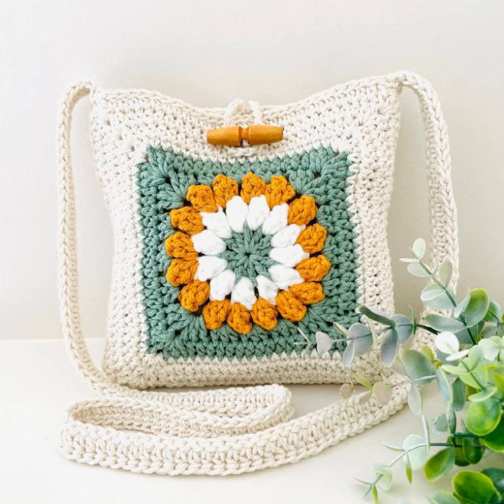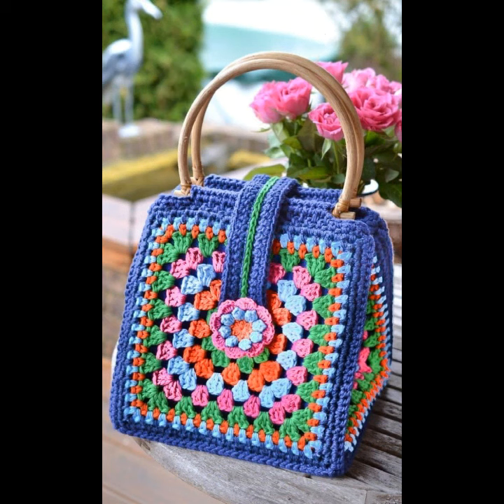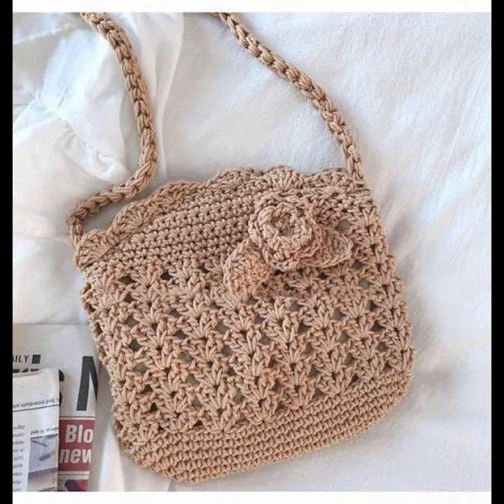Mind-blowing Amazing Elegant Different Colours Purses New Shoulder Patterns Bags Free Ideas